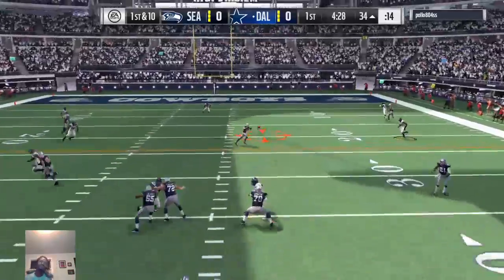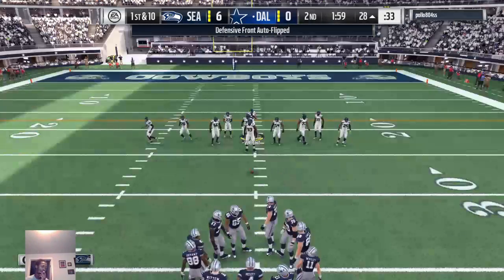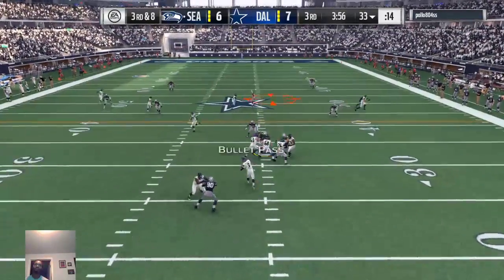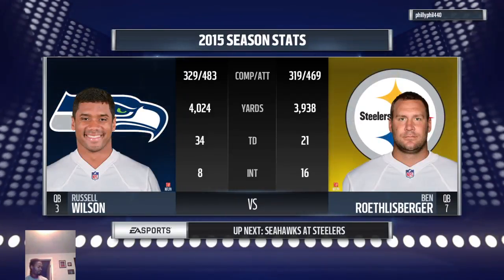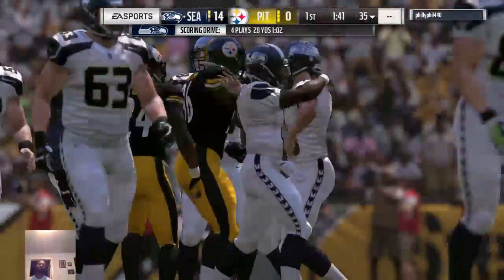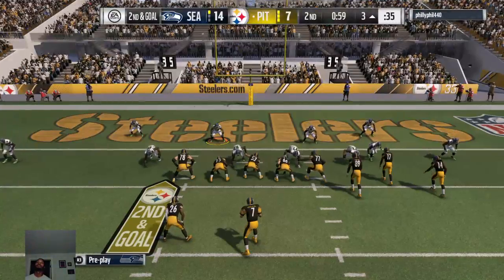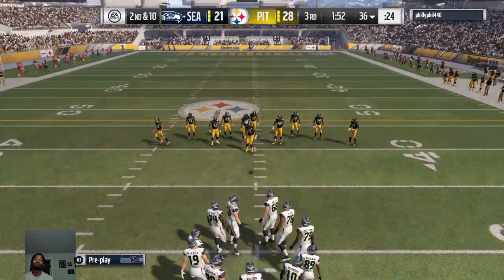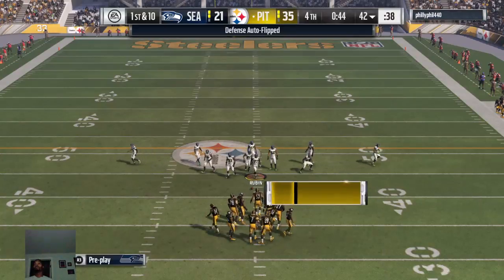will2mxz's Live PS4 Broadcast